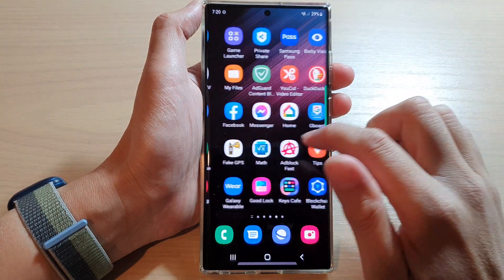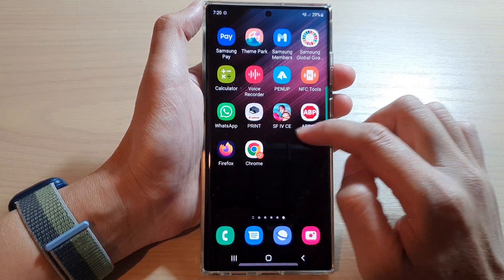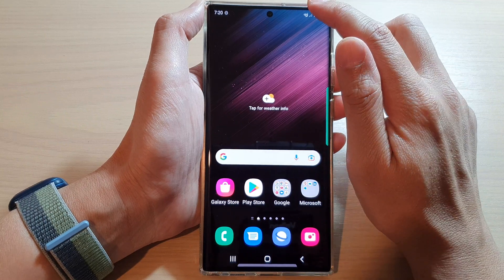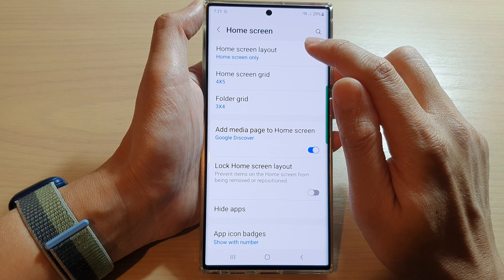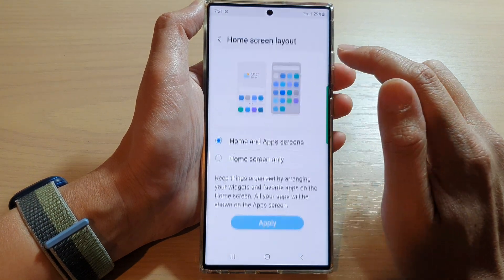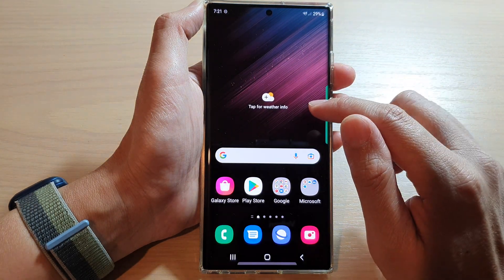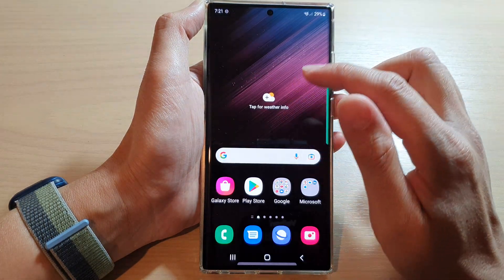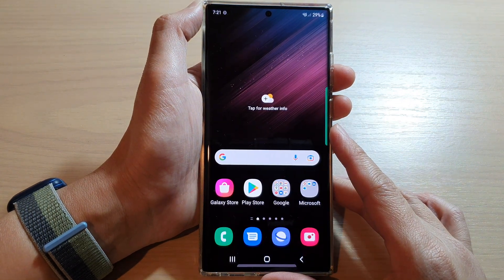Galaxy S22/S22+/Ultra: How to Show All Apps on the Home Screen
Learn how you can show all apps on the Home Screen on the Samsung Galaxy S22/S22+/Ultra.